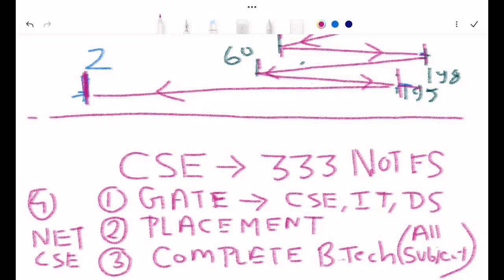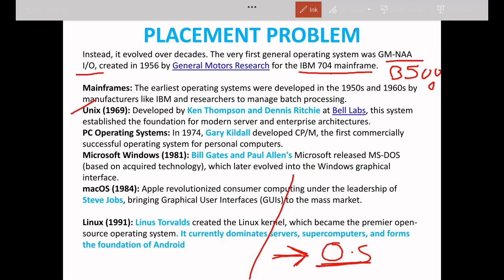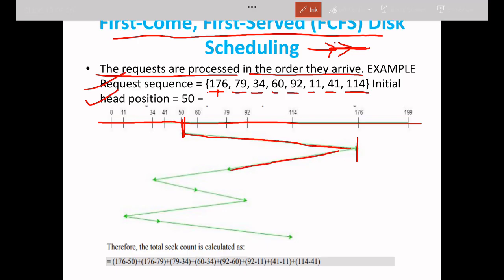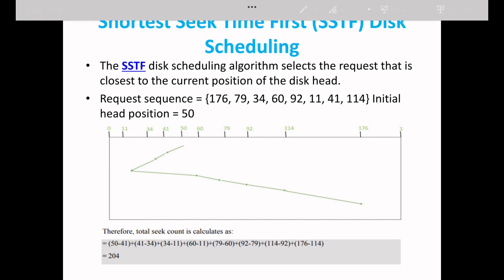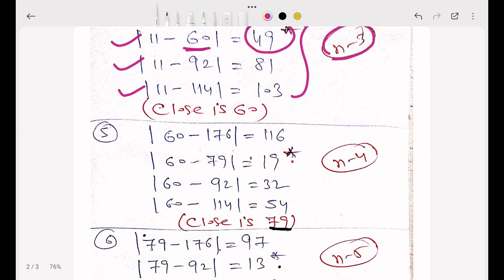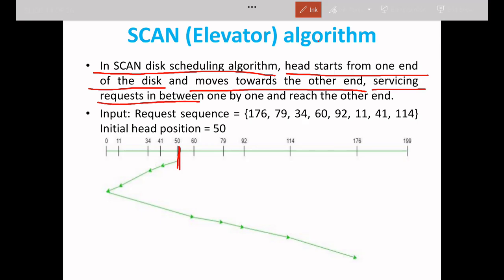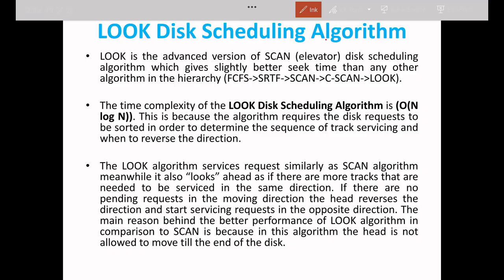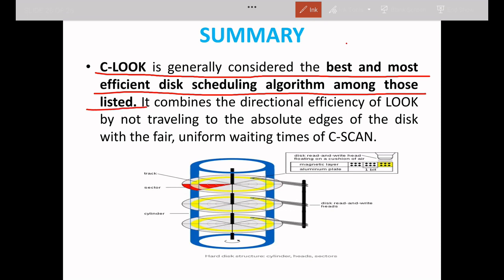Disk scheduling algorithms | operating system 1 | FCFS | SSTF | SCAN | C-SCAN | LOOK | CSE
333M TOPICS IN gate computerscience ugcnet placements in Companies ?

 *PhD/MBA/BBA/B.TECH/M.TECH LECTURES*

 Now we will start a new series
1. GATE all topics with solutions.
2. NPTEL and NCERT all problems.
3. Statistics series for Administration.
4. Linear programming for Industrial Engineering.
5. Compiler design for compression of data.
6. Logic for Discrete Mathematics and artificial Intelligence.
7. C++ advance course for Pointing Address.
8. Data base management system for Web Development.
9. Project report for Engineering.
10. Complex analysis and it's Real Application in Aerospace Engineering.

Dear Learner,